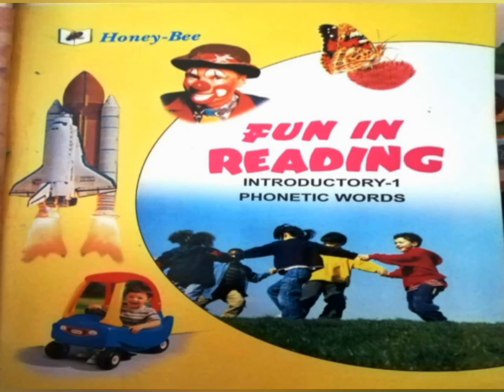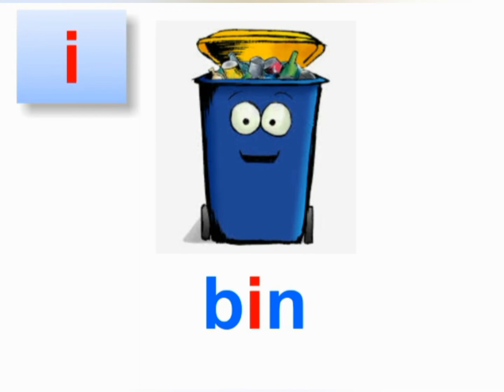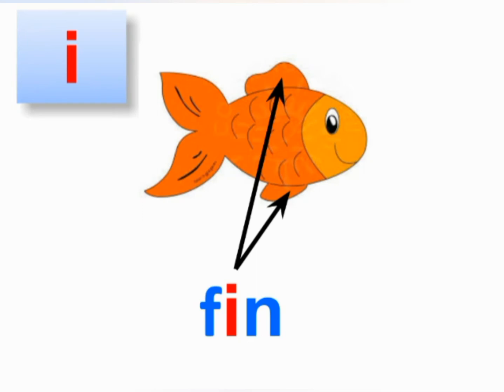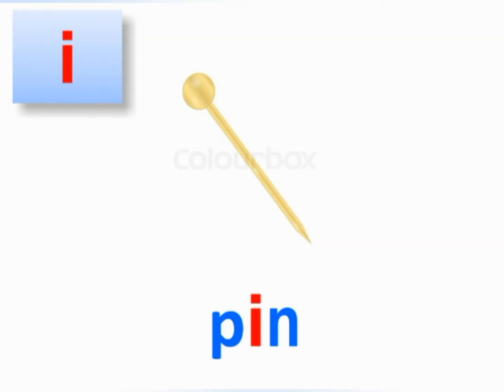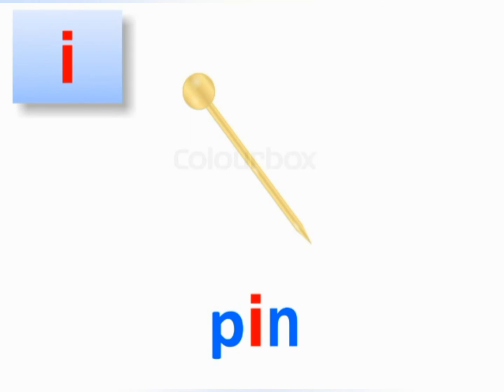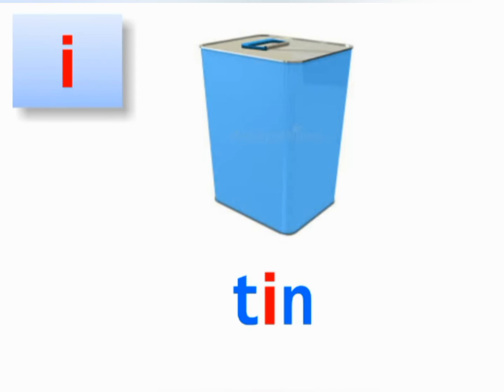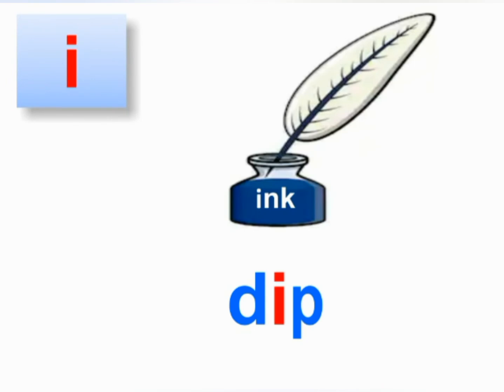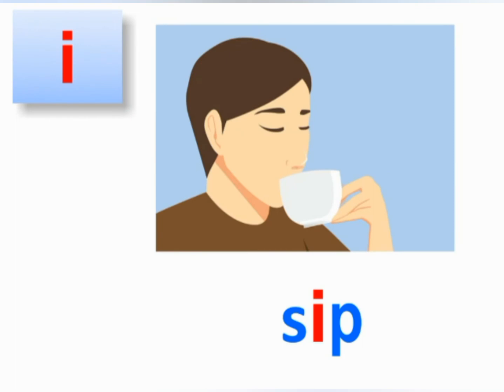Nursery Honey Bee Book Reading Page No 10